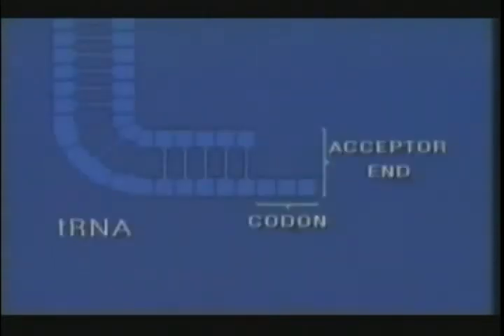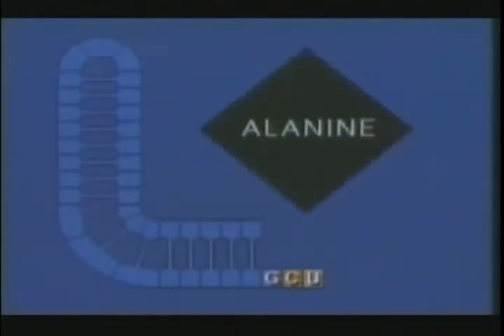Protein Synthesis 6 Ribosomal RNA the protein maker